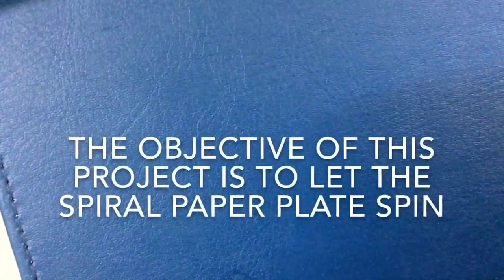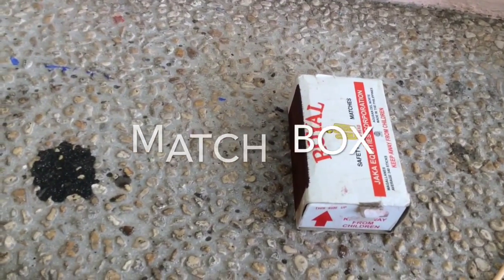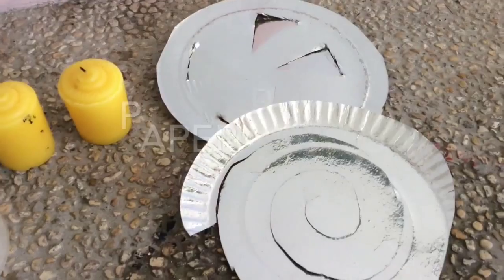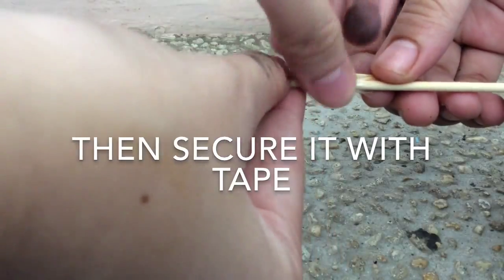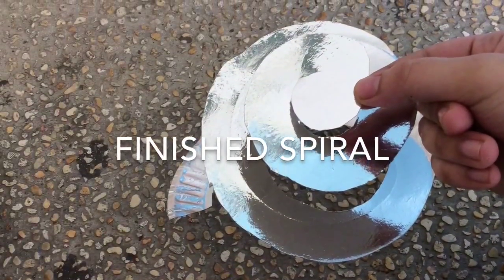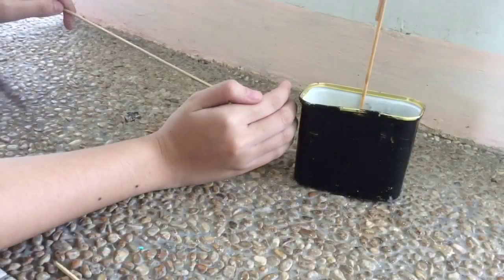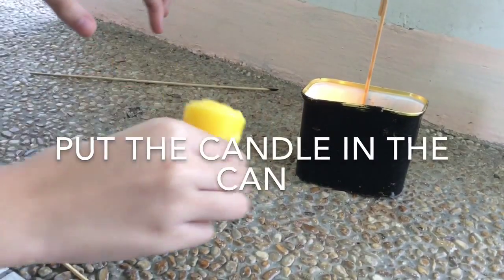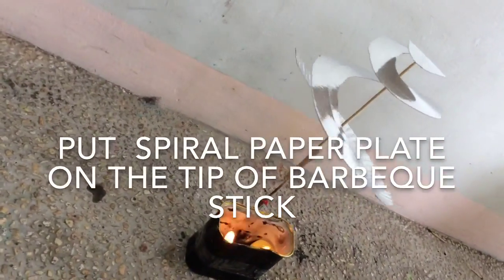Spinning Spiral (Simple Heat Engine)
Project in Physics 9